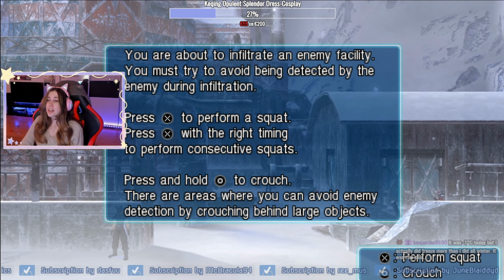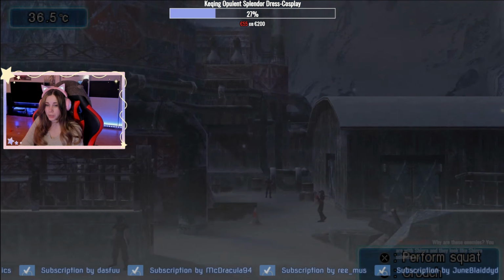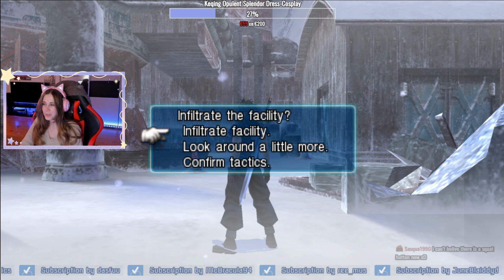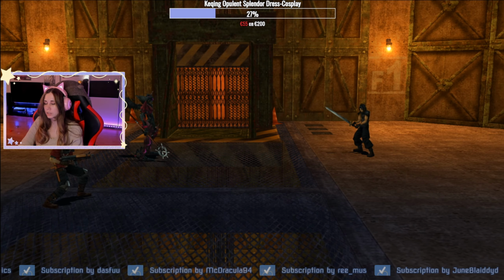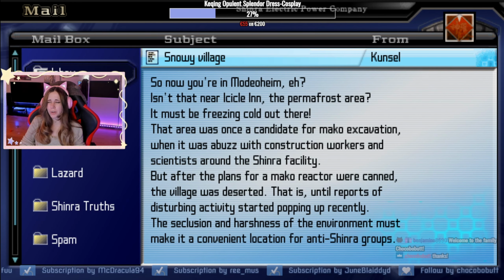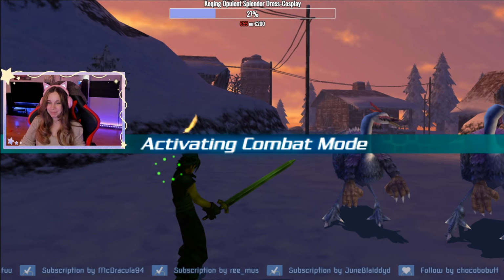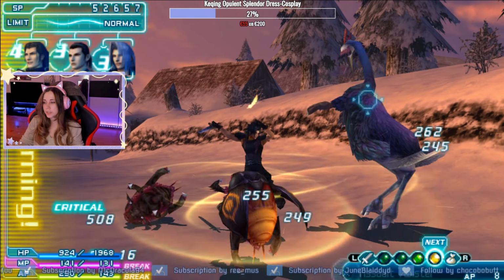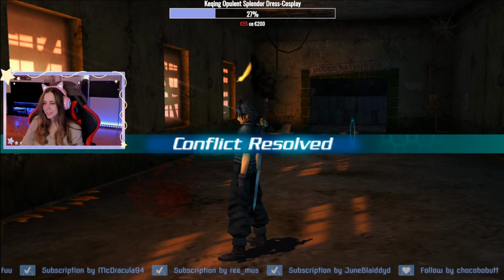Genesis the drama queen [HD mod] - Crisis Core Final Fantasy VII #13 - Stream 30.03.2022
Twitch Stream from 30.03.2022